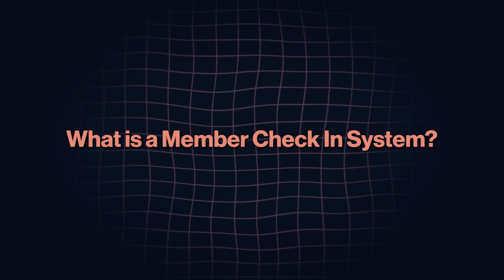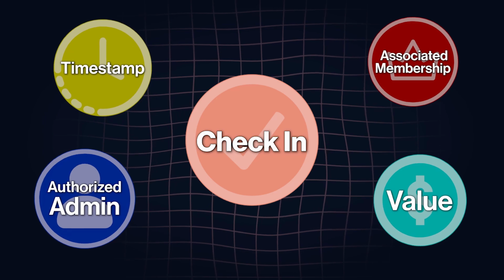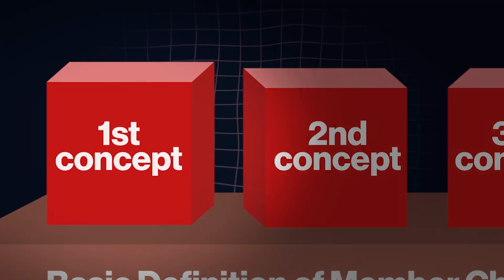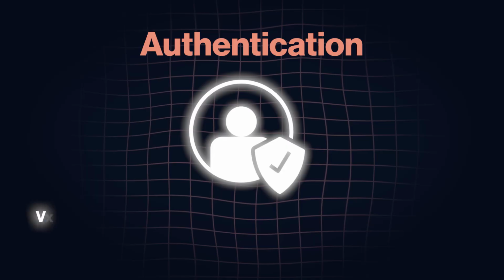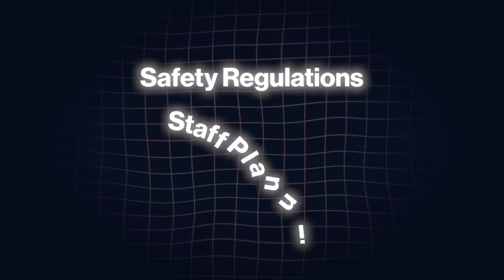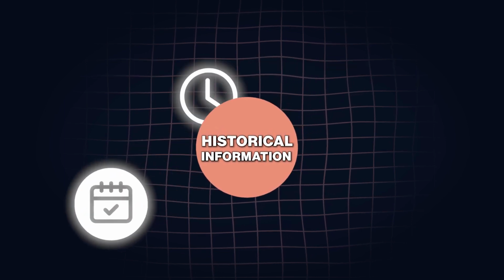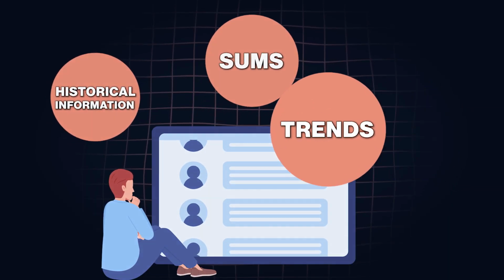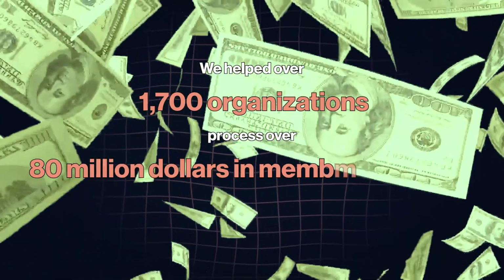Complete guide to "Member Check In"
Keywords -
digital membership card demo,membership cards demo,membership card,
digital membership cards, membership cards, membership websites,membership site,membership,join it,grow business revenue,customer experience,improve customer experience,grow monthly revenue,nonprofits,how to run a nonprofit,how to run a gym,how to run a pub,pubs,gym,professional organization,apple wallet,google wallet,membership website,how to build a membership website,how to build a membership site?